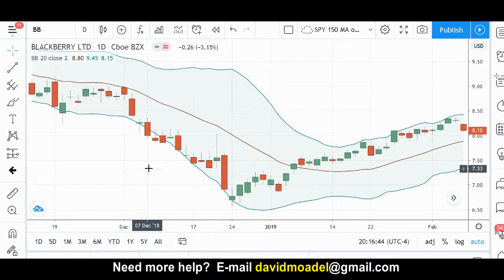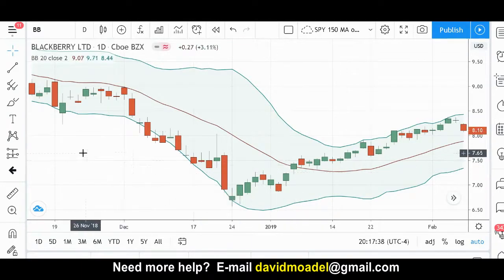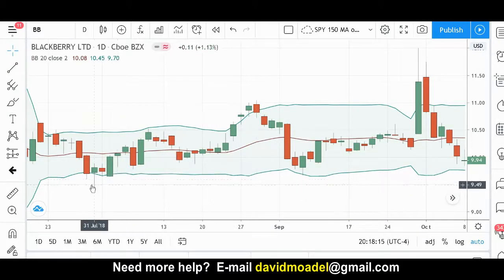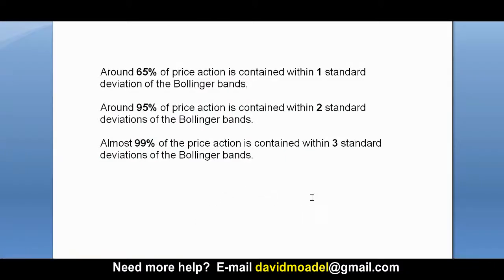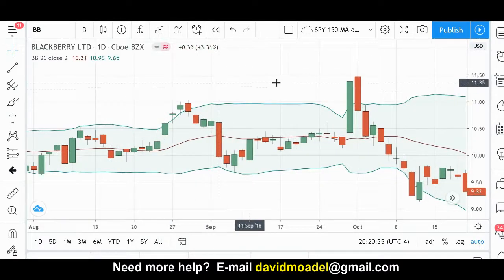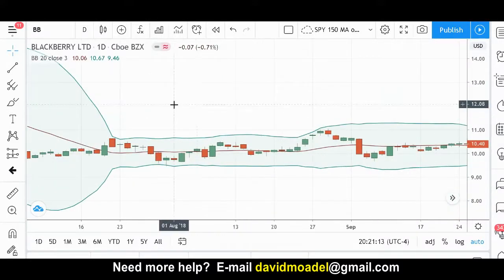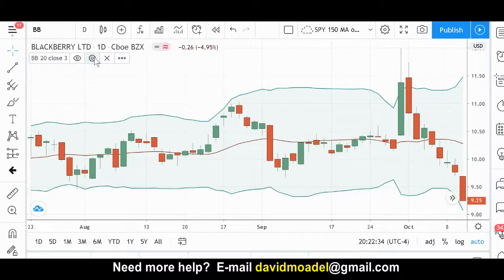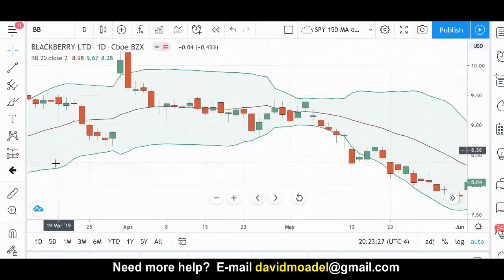Improving Your Bollinger Bands Trading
Improving Your Bollinger Bands Trading // Want more help from David Moadel?